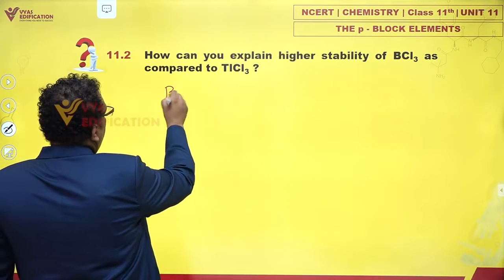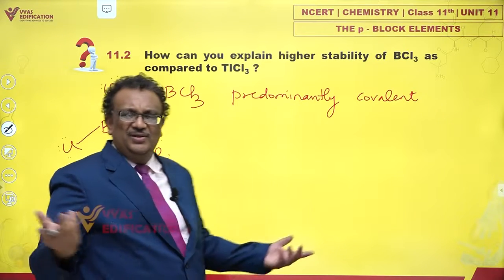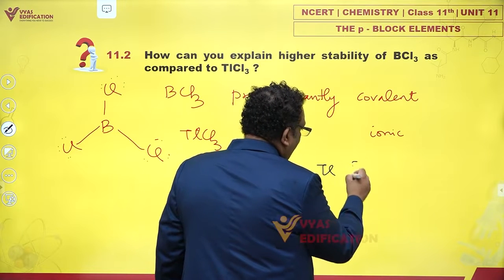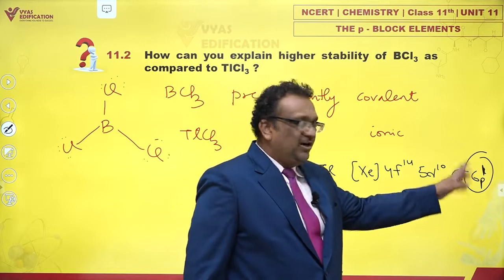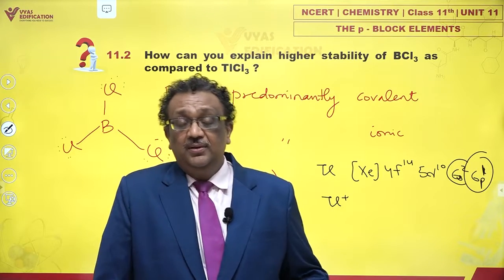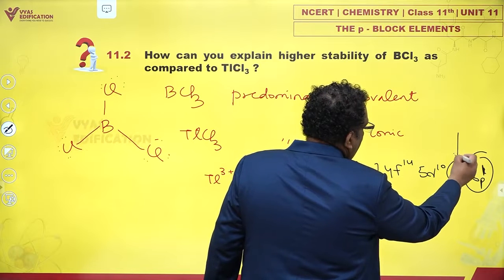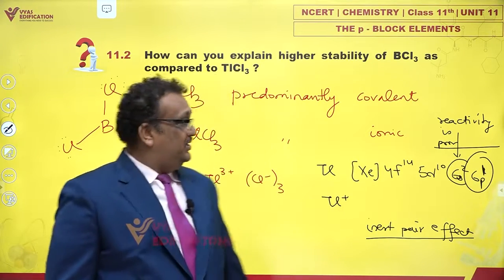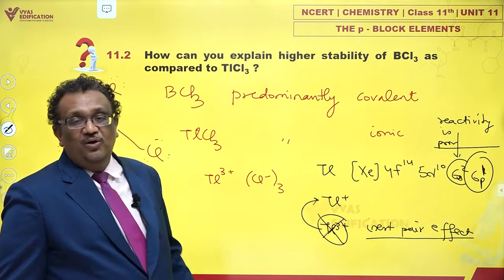NCERT 11th Chemistry Unit 11 Q 2 The p Block Elements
11.2  How can you explain higher stability of BCl3 as compared to TlCl3 ?

12th Passed or currently in 12th  Students - Path Breaker JEE (1 Year online exhaustive course)

For NEET
12th Passed or currently in 12th  Students - Path Breaker NEET (1 Year online exhaustive course)

CBSE Solutions
NCERT Solutions
NCERT 11th
NCERT 11
CBSE 11th
11th Solutions

NEET2023 NEET NEET2024 Physics Chemistry Biology MBBS Doctor AIIMS Botany Zoology Plants Life Animals Flower #11.2HowcanyouexplainhigherstabilityofBCl3ascomparedtoTlCl3 ?